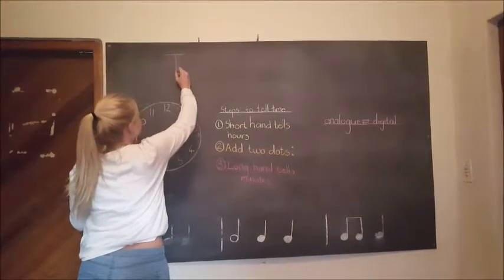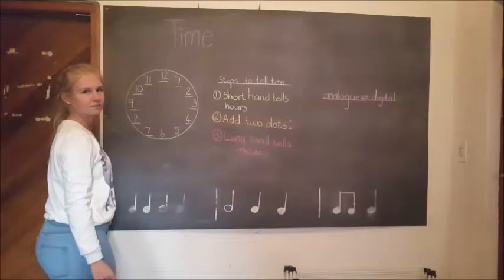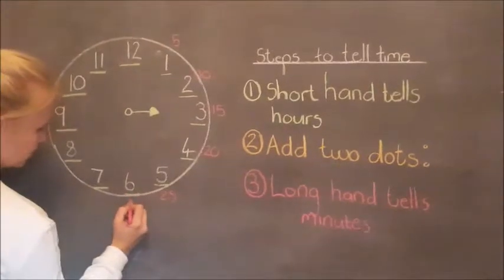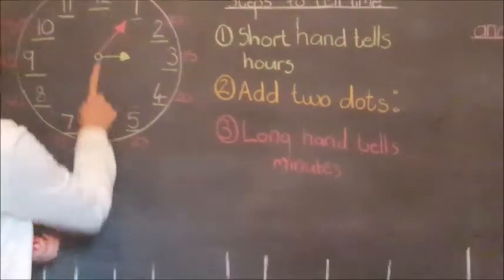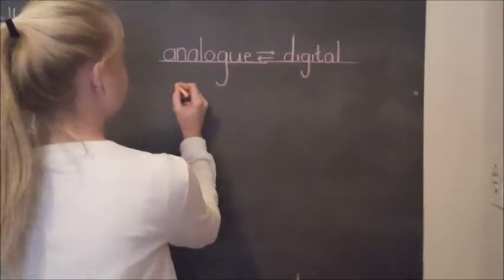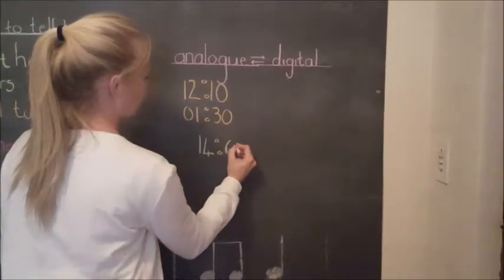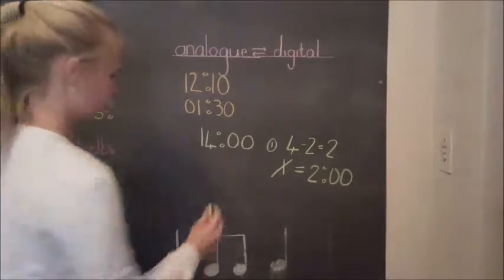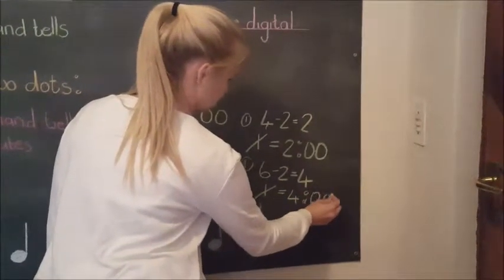How to tell the time for kids.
Learning how to tell the time for kids.
Steps from analogue to digital